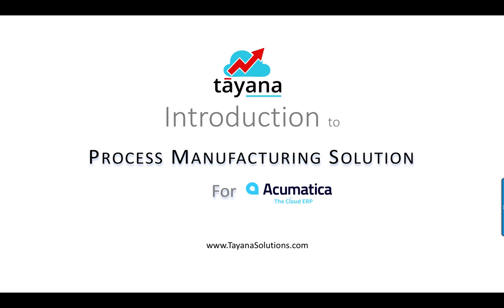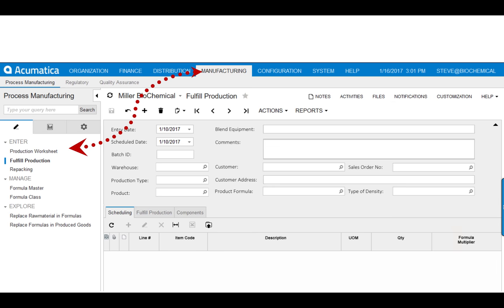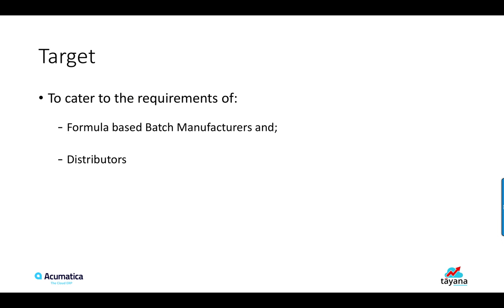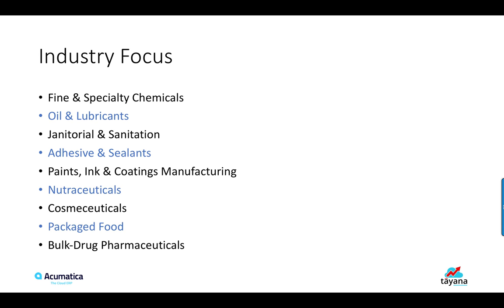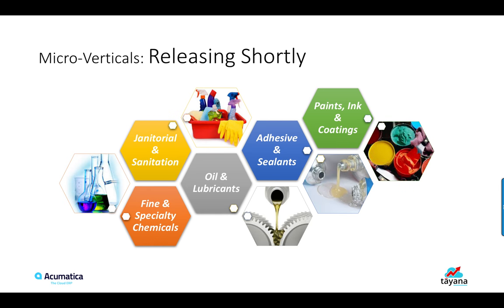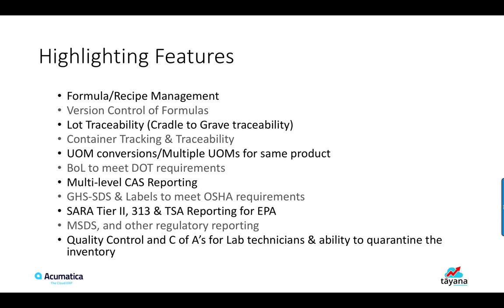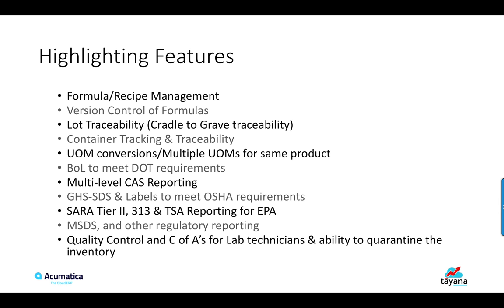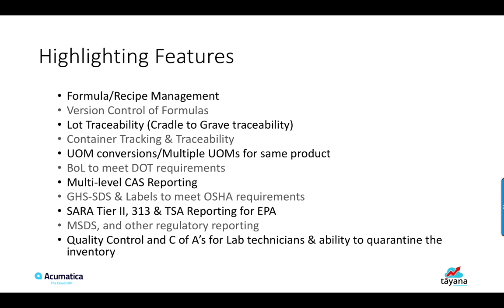01 Introduction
Introduction to Process Manufacturing Solution for Acumatica